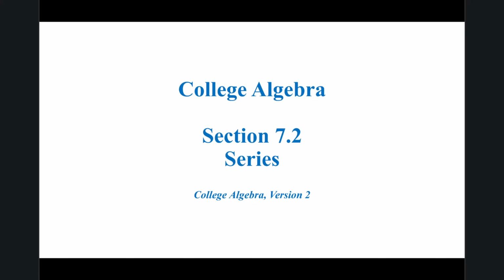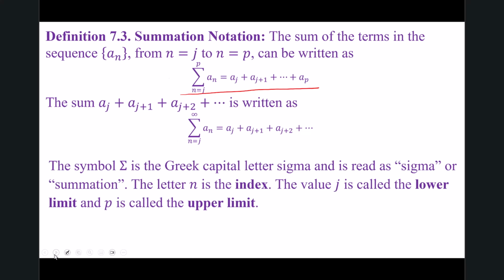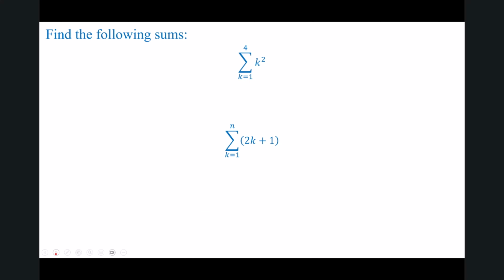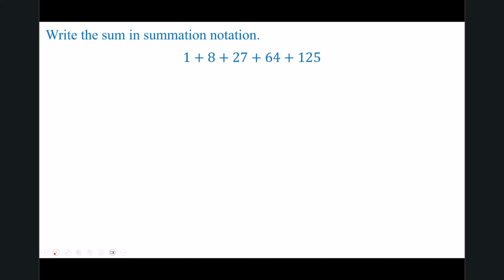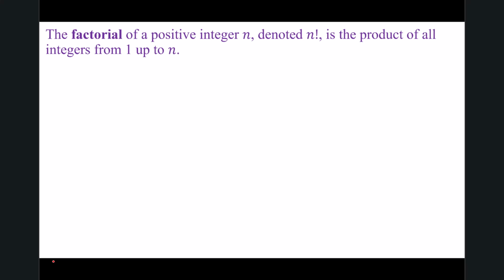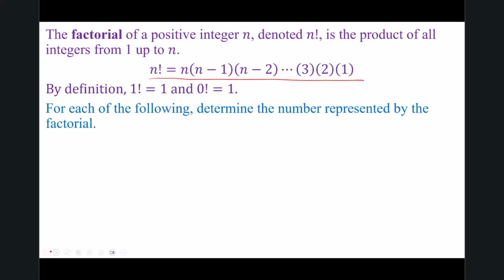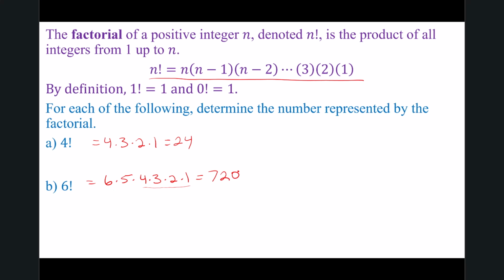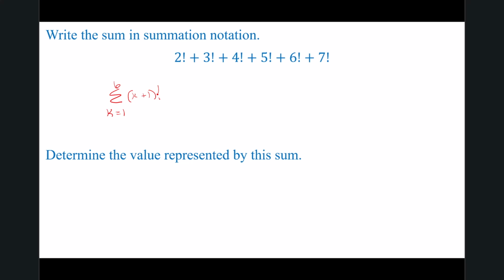Section 7.2 - Series - Part 1/3